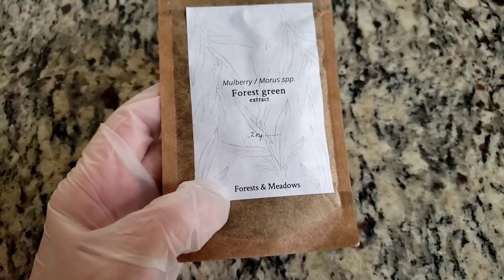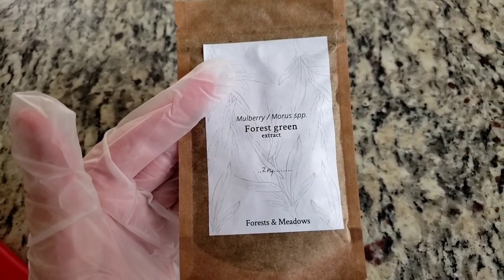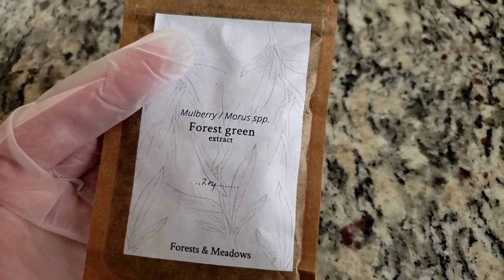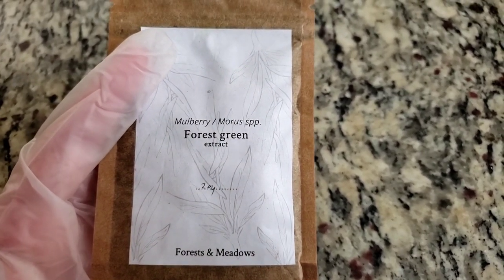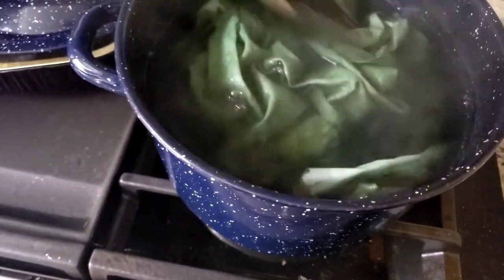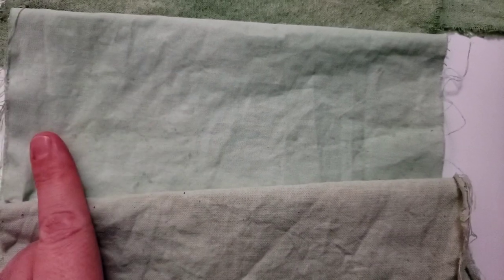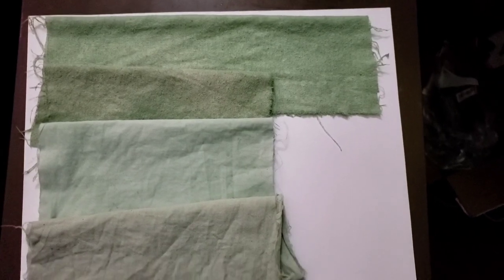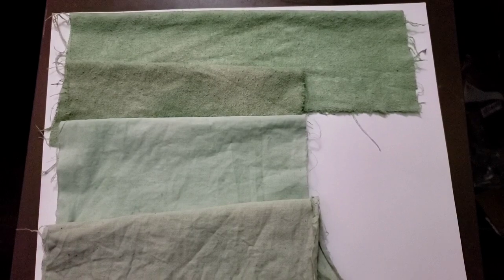Experiment #32 - VLOG Chlorophyllin DYE Chlorophyll + Copper = Mulberry Leaf Extract & GREEN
Chlorophyllin is  a new-ish and fascinating green dye. It can't be changed with mordants, iron baths, PH, or additions of tin. It is 100% reliant upon the density of pigment in the dye bath and the fiber it is going into! It can be re mordanted and dyed again for darker colors. It is less lightfast than other natural greens but it also does not require multiple stages of dyeing as you would need to do for yellow or blue as a base.

Dyestuffs: Mulberry Extract Chlorophyllin
Silk Noile